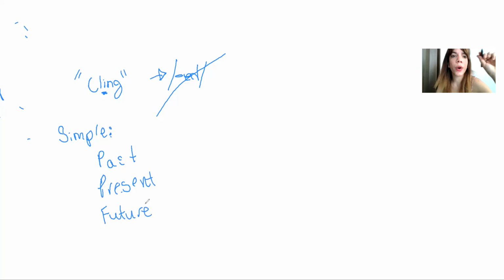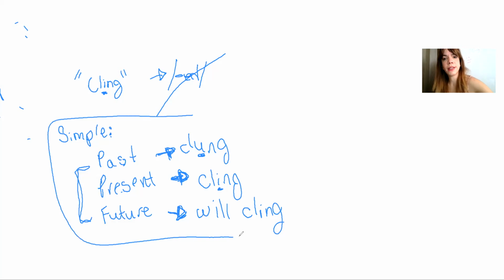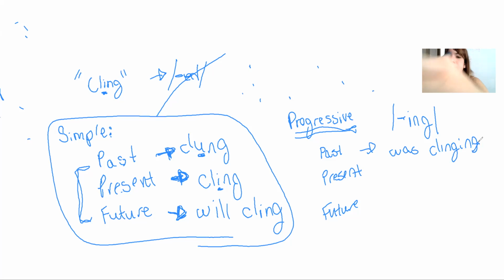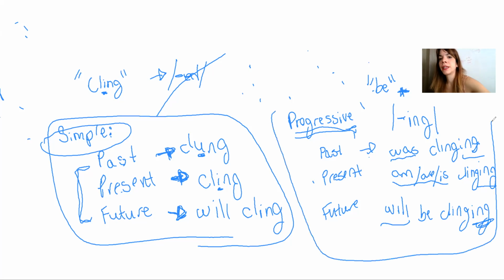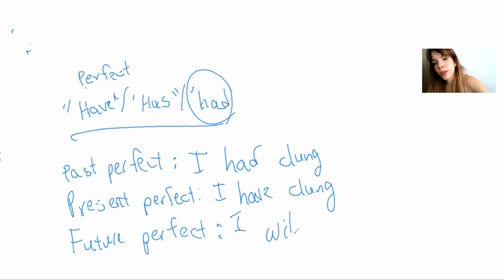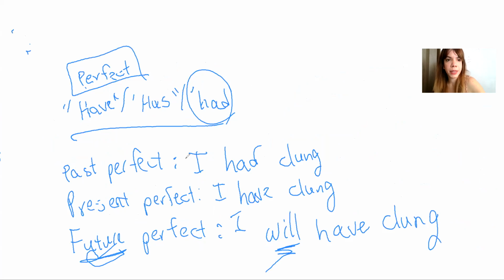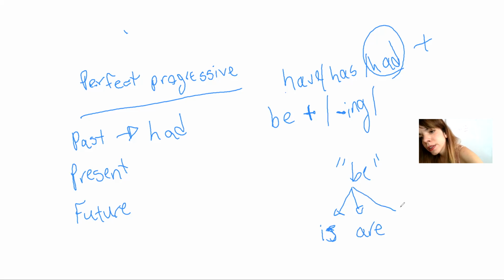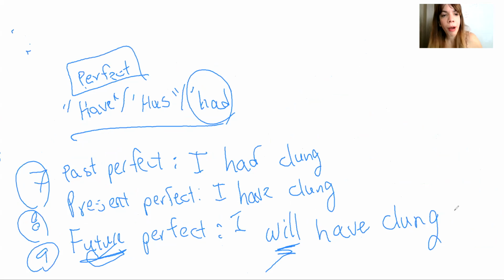INGL 3205: Tenses Practice problems (Irregular verbs)